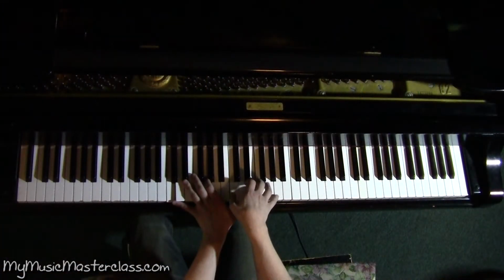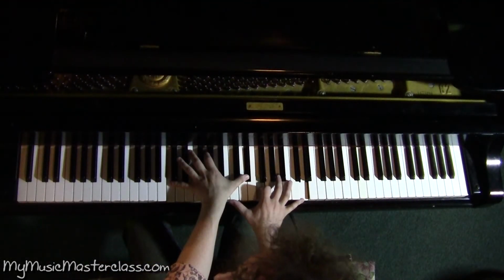Ruslan Sirota Piano Lesson 1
Description: In part one of this piano masterclass, Grammy award winning pianist Ruslan Sirota discusses and demonstrates core elements to his style and versatility. Ruslan goes over genre specific considerations, voicings, feel, musicality and more. If you are looking to be successful in a variety of genres and play the big stages, Ruslan's advice is priceless.

Topics Covered: Piano, versatility in styles, placement, feel, musical fills and moments to shine, dynamics, Being creative in a Pop context, tension and release, voice leading, picking your spots, melodic lines, musical aesthetic, R&B, big voicings, rolling into your notes, thinking vertically, harmonizing melodies, practicing voicings, building chords in triads, wide voicings, etc.